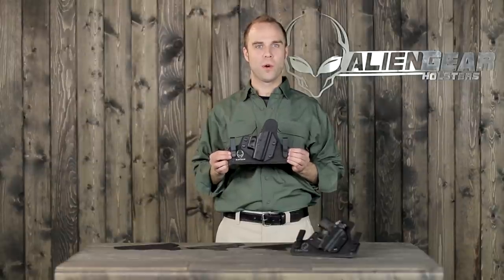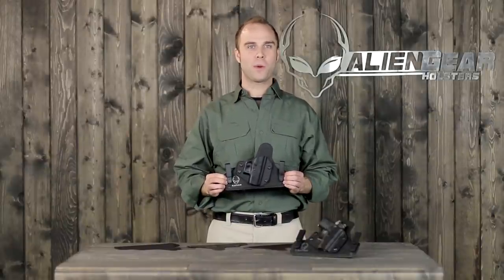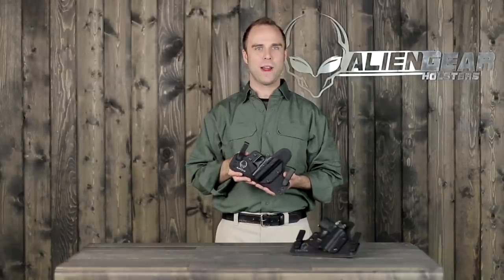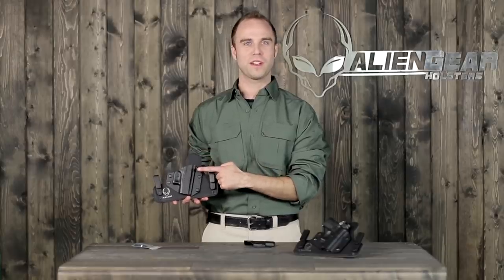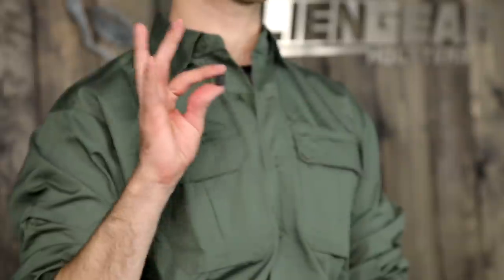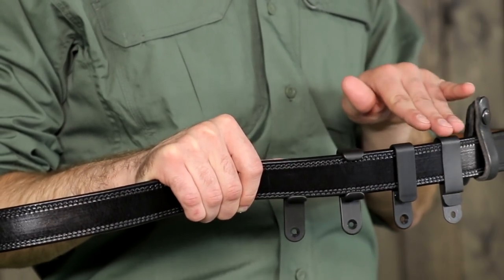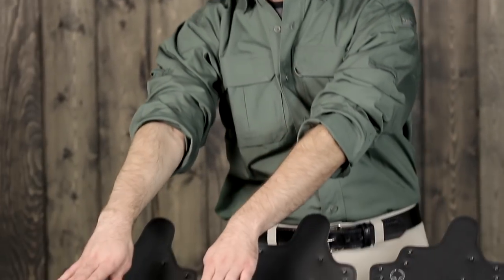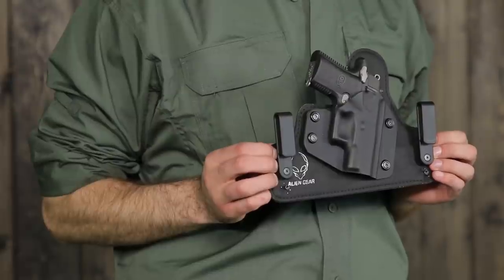Alien Gear Holster Cloak Tuck 2.0 2014 Video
Alien Gear Cloak Tuck 2.0 is an IWB Holster ( inside the waistband gun holster ) designed for comfort and concealment.

This new 2014 concealed carry holsters is the best gun holster for comfort and concealment. Alien Gear Holster Cloak Tuck 2.0 features adjustable retention, adjustable cant and adjustable ride height. Adjusting the ride height or cant on this IWB handgun holster is simple, just unscrew the provided screws, and relocate belt clips. To adjust the retention, just tight or loosen the screws holding down the shell.

Additional Alien Gear Holsters cant options available not shown in this video:
5°, 10°, 15°, 20°, and 25°

If you decide to buy a new guy we will replace the shell for free as long as you own the alien gear holster. To learn more about the Alien Gear Holster shells, watch this new video we created about the material we use, Boltaron

For even more versatility, Alien Gear Holsters provides alternate sizes of spacers and screws to perfect the shells hold on your gun.

We offer lifetime replacements or repair without any questions asked. To learn more about our famous Iron Clad Triple Guarantee, watch this video:

When purchasing, your handgun holster base size will be automatically selected based on the size of your gun.